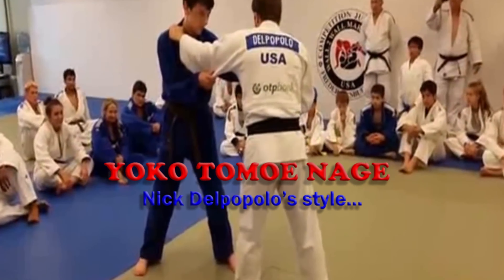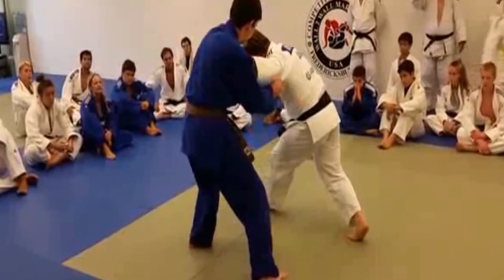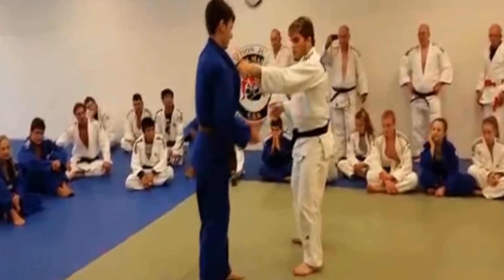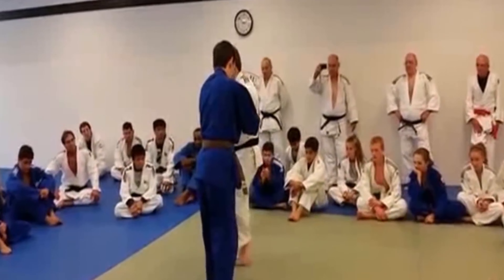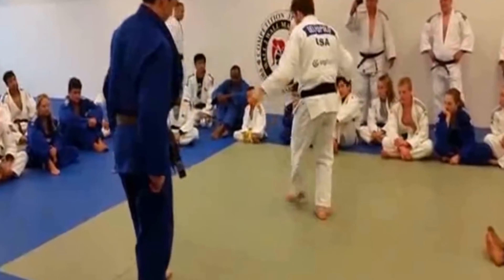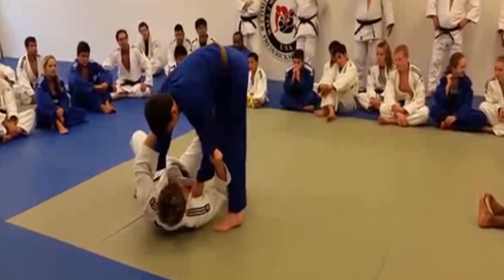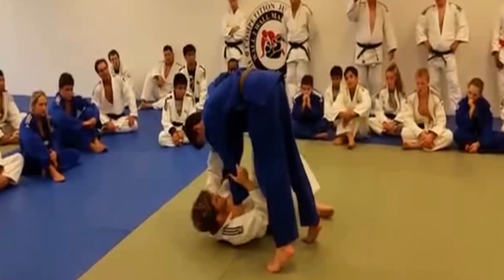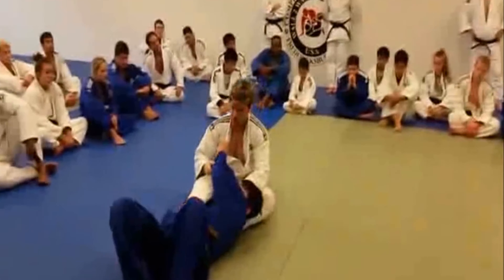Yoko Tomoe nage by Nick Delpopolo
A very special and effective style of applying yoko tomoe nage, Nick Delpopolo has won many tournaments with this technique.